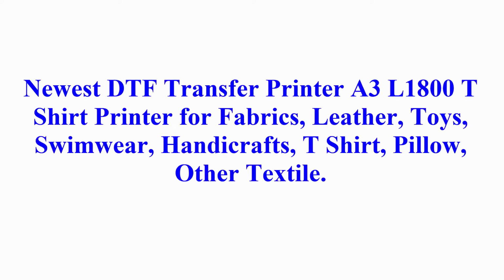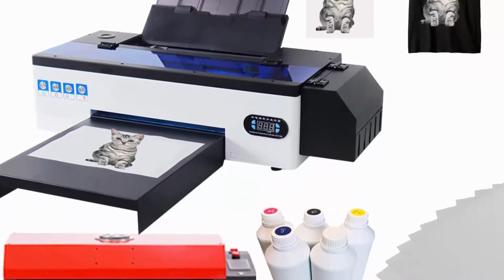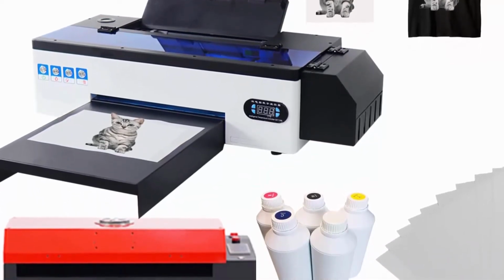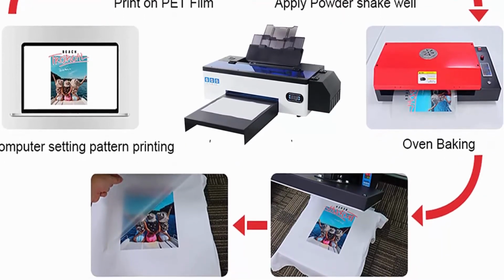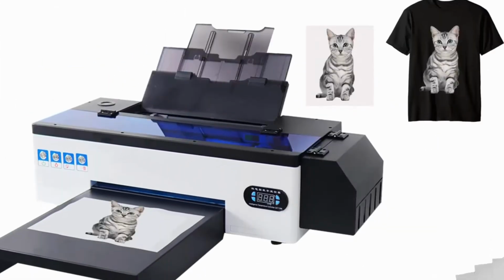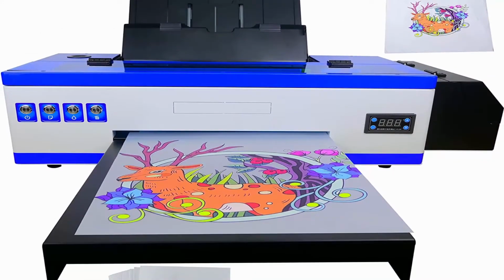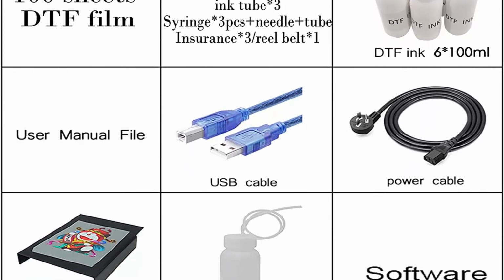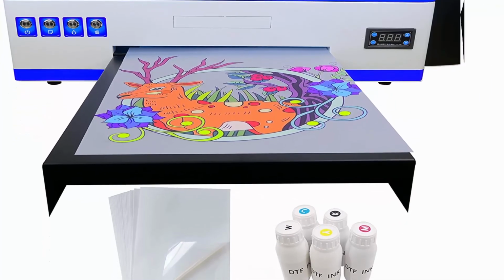New Technology DTF PET Film Transfer Printer for Fabrics, Leather, Toys, T Shirt, Pillow, Other Tex.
👉  DTF Transfer Printer A3 L1800 T Shirt Printer for Fabrics, Leather, Toys, Swimwear, Handicrafts, T Shirt, Pillow, Other Textile.(DTF Printer + Oven+6X 500ml Ink)

👉  A3 DTF Printer,L1800 T-Shirt Transfer Printer with White Ink Circulatory for DIY Direct Print T-Shirts, Hoodie,Fabrics (DTF Printer)

► Top 10 Best Full Body Massage Mat With Heat and Multi Function in 2021 Reviews You Can Buy Right Now